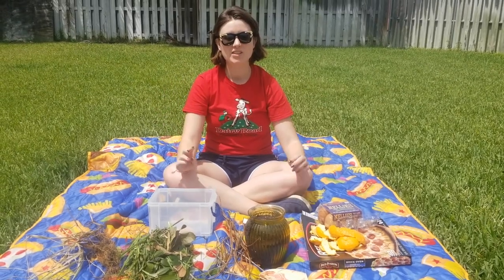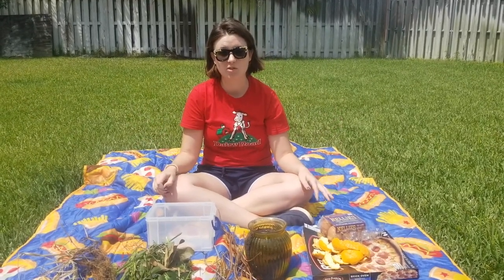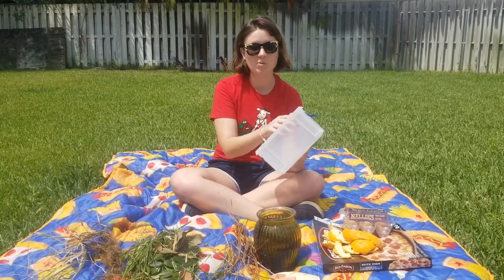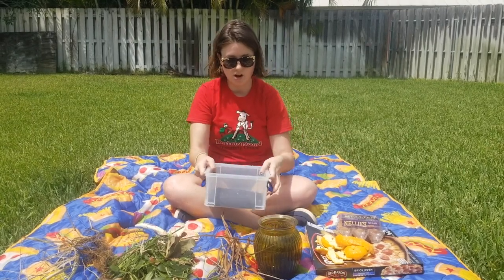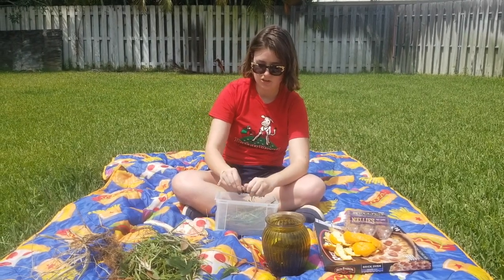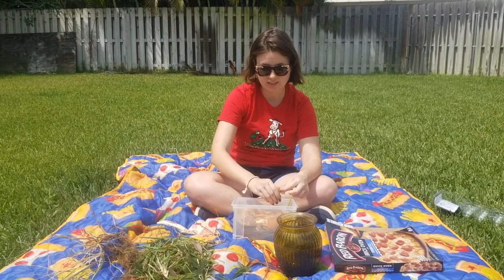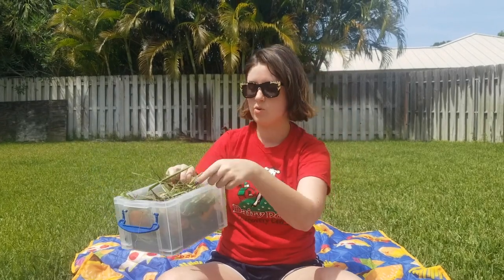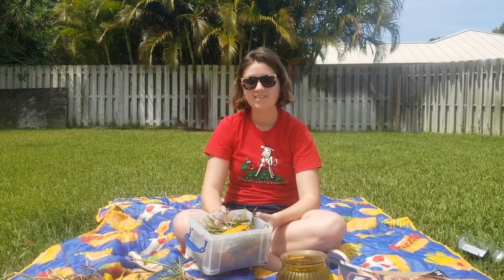Making Compost with Miss Jeanne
Here's an easy way to compost at your house!